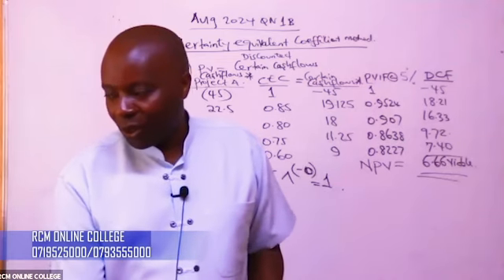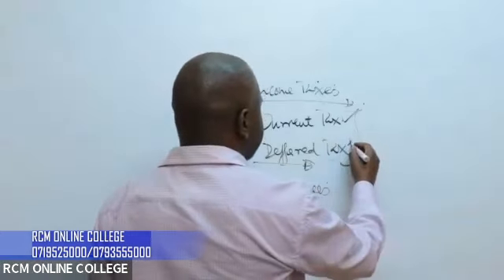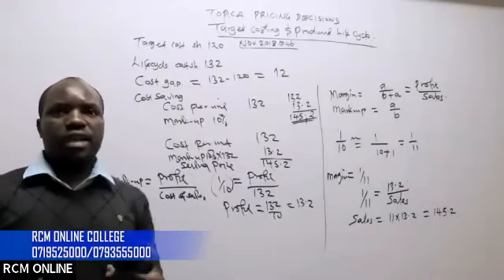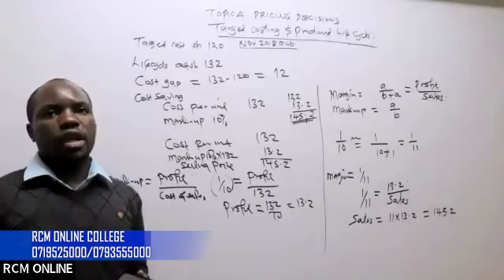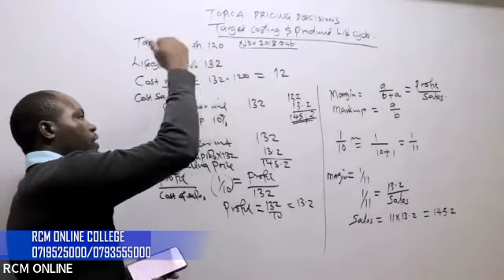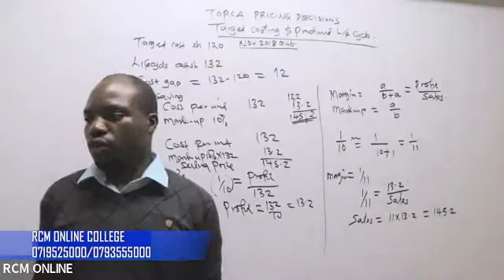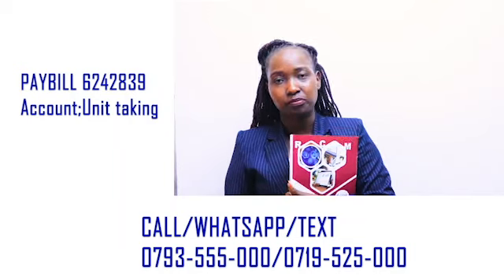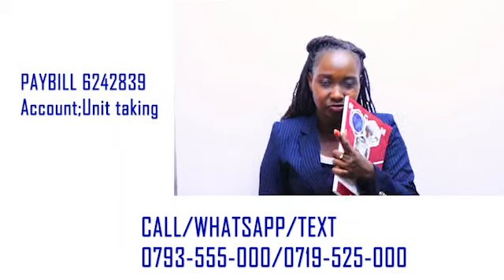At RCM Online College, there are NO TIME LIMITS! 🕒📚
We provide a fully resourced Learning Management System (LMS) that lets you study at your own pace. With pre-recorded videos, comprehensive study books, and flexible learning options, you can learn anytime, anywhere.

Our goal is to make sure you succeed, whether you’re balancing work, family, or other commitments.  And it’s not too late to prepare for the December exams! 🎓